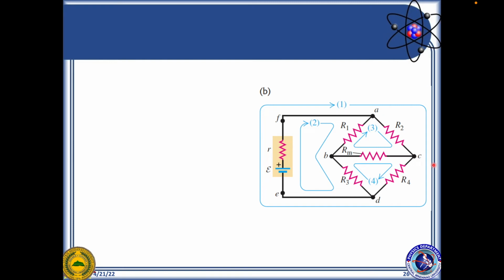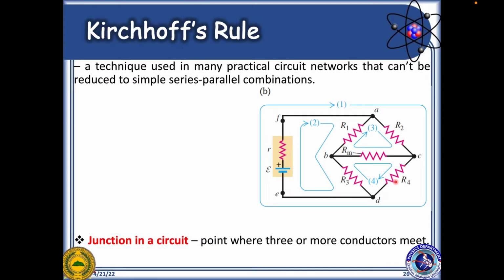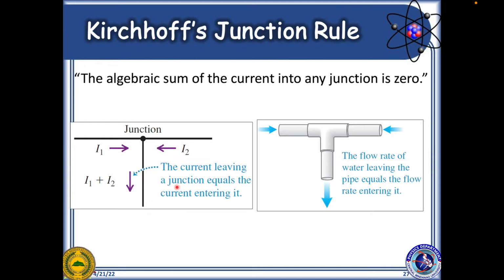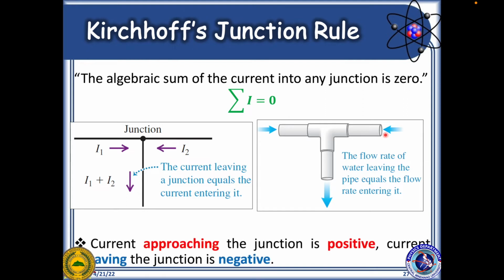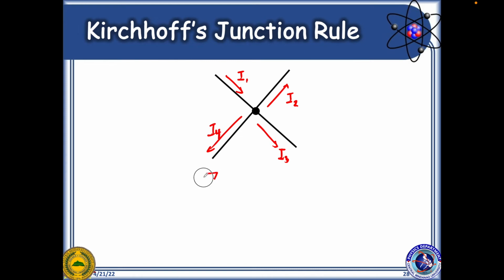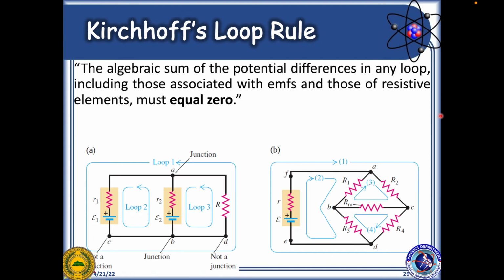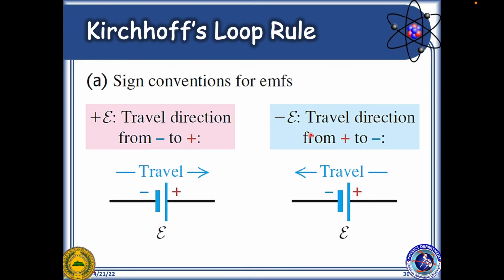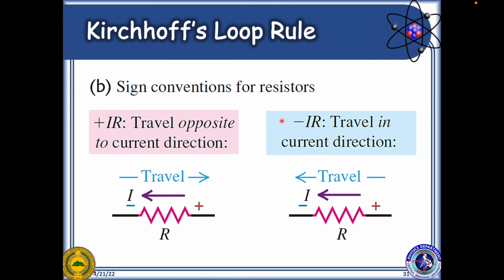Kirchhoff's Law I